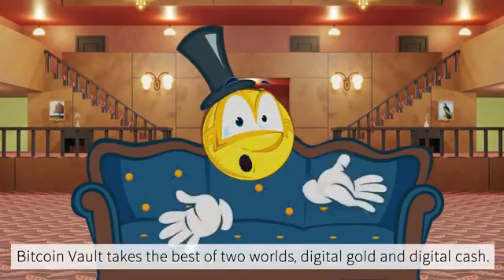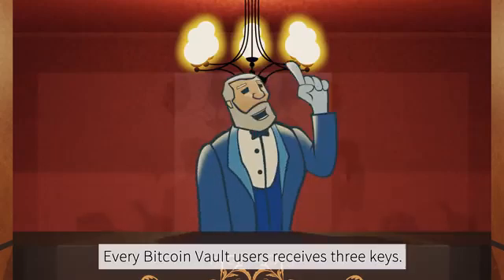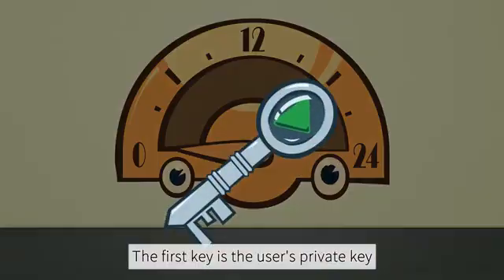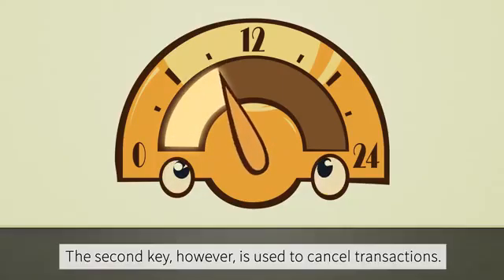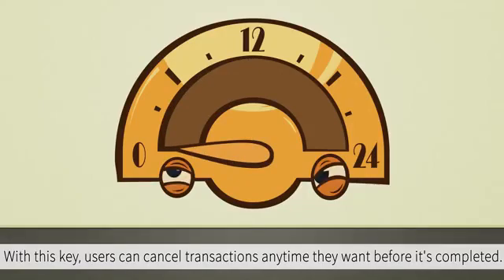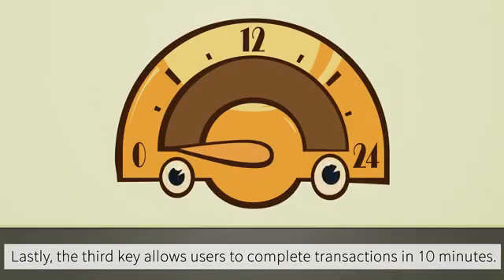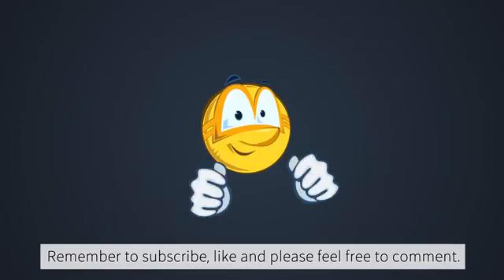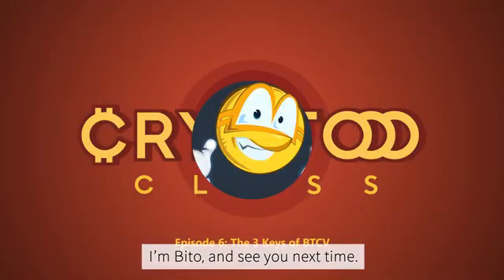The 3 Keys of Bitcoin Vault (BTCV) episode 6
MiningCity is a Bitcoin mining project , in other words people will invest in digging machines to earn bitcoin daily, then you can hoard or trade for profit.

The role of investors in Mining City project is: Investment in pure interest (retail investors) or Building a business system (for the leaders).

Mining City will provide mining equipment, technology and maintenance to improve Bitcoin digging performance and at the same time help investors reduce management costs.

Bitcoin Vault (BTCV) is a revolutionary cryptocurrency created and expanded by Eyal Avramovich – the CEO of our strategic partner MineBest. The coin is unique and revolutionary, as it has anti-theft technology and is truly and fairly decentralized.

As for now, the coin is available on crypto exchanges, arousing great interest.

The Mining City community - as initial adopters and the biggest pool that mines BTCV – can be attributed to the success of the coin.

We assure you that the dynamic growth of BTCV is a result of the hard work of developers and the commitment of our community.

There is no third party behind this success. Mining City members have an option to change the cryptocurrency that their Mining Plans mine from BTC to BTCV. And as for now, we do not have the intention to introduce any other coins.